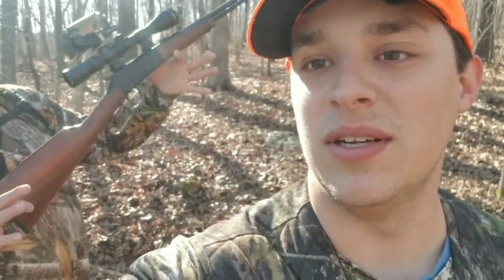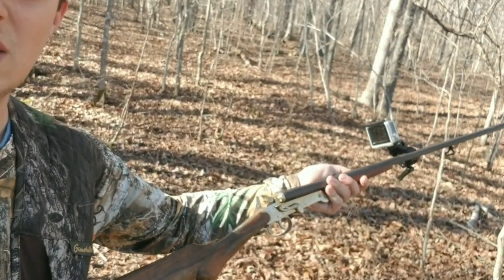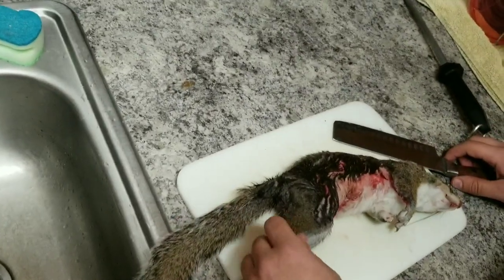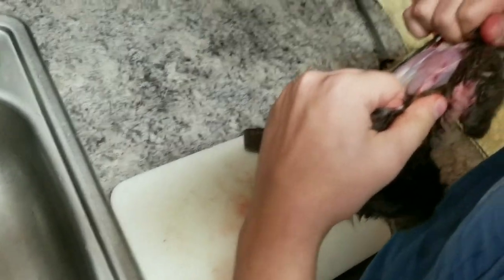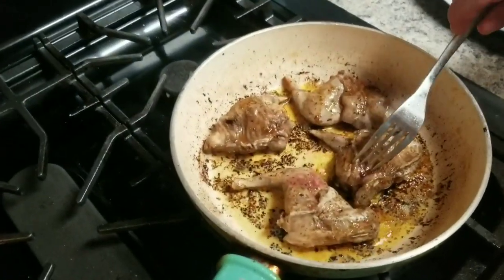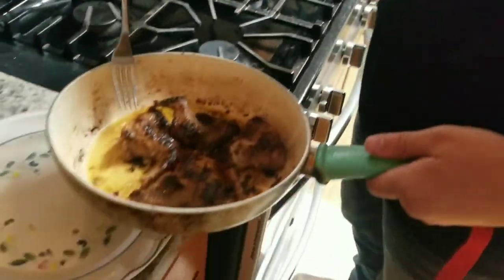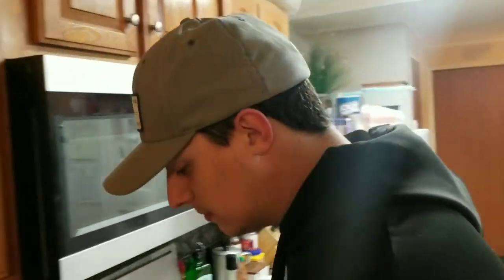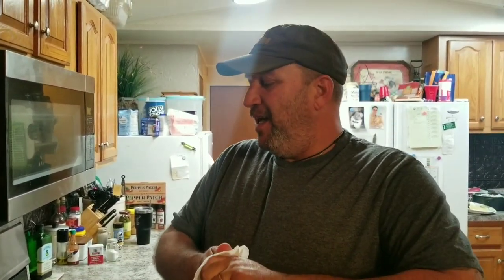Squirrel catch clean and cook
Just a squirrel hunt and a good meal